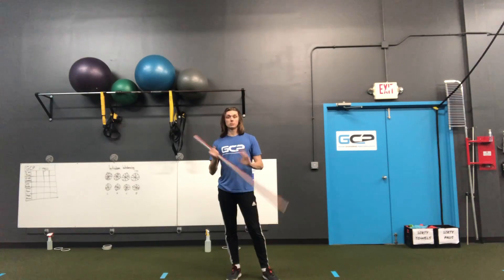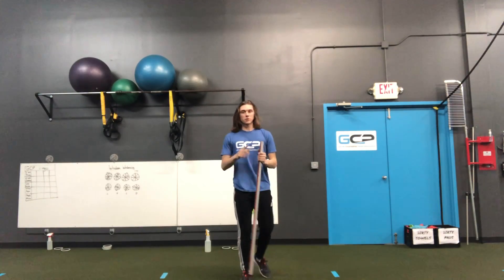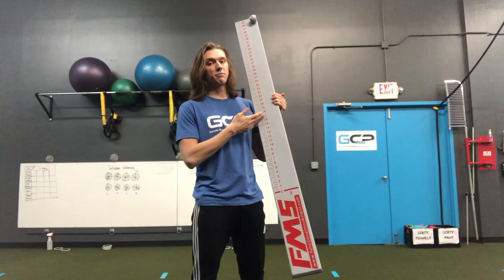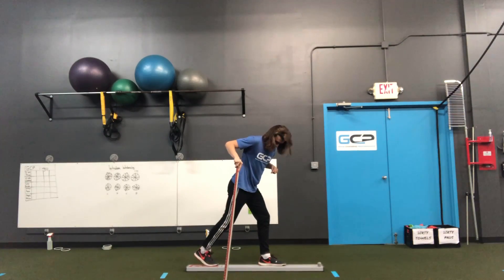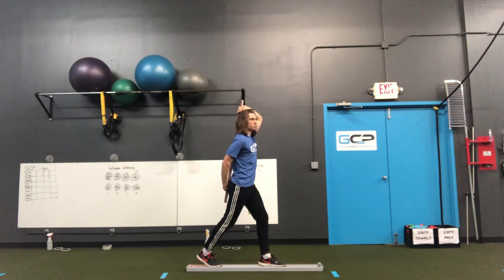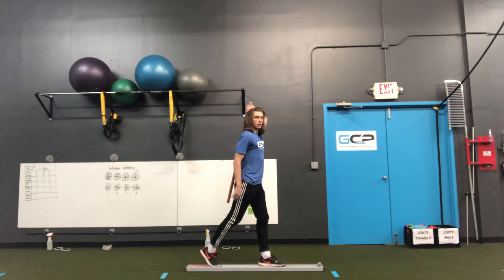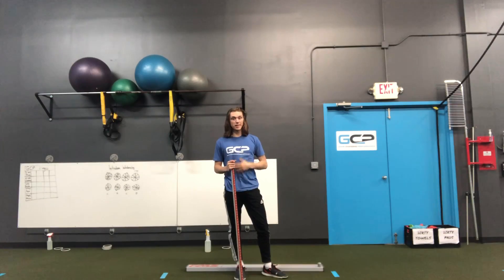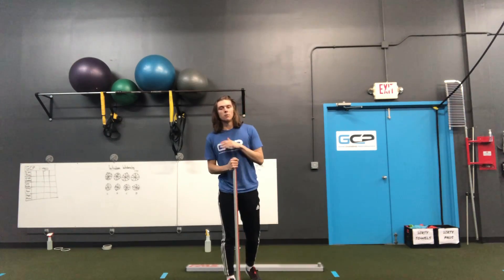FMS Inline Lunge